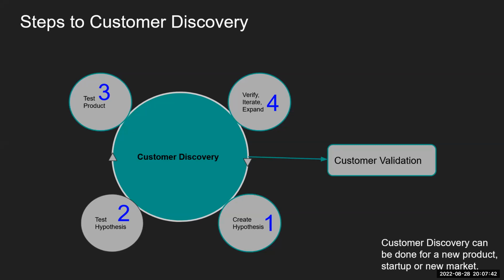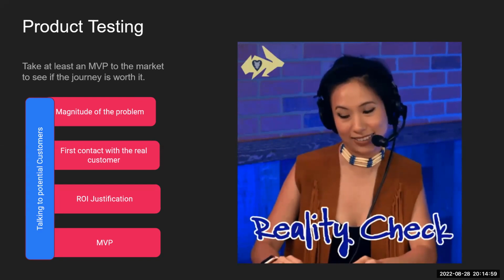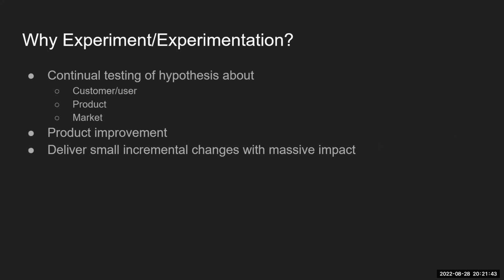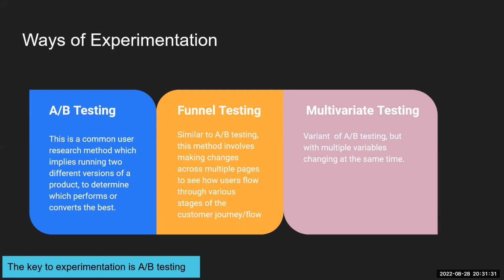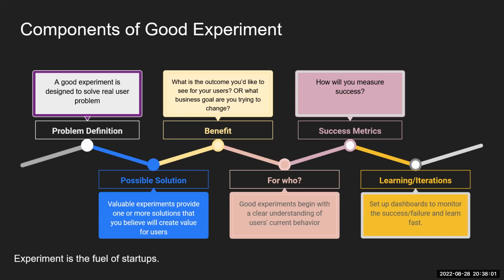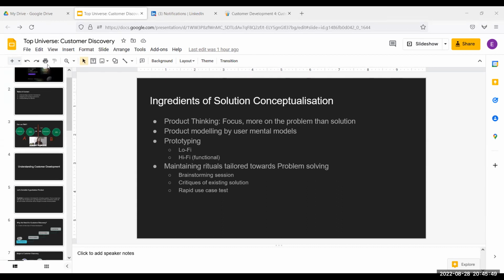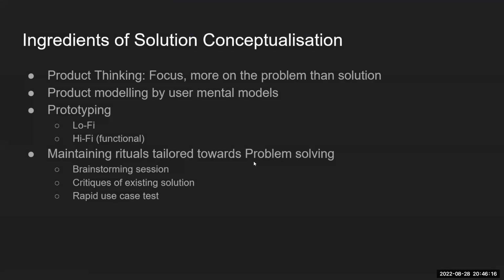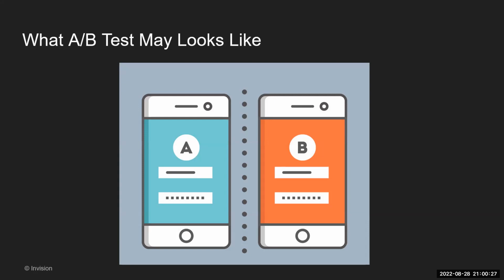Customer Development Process